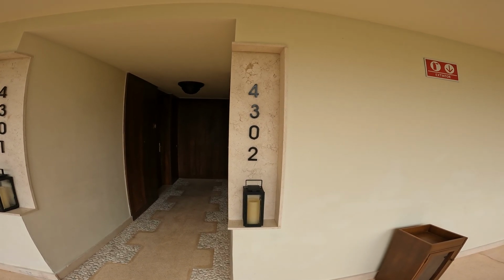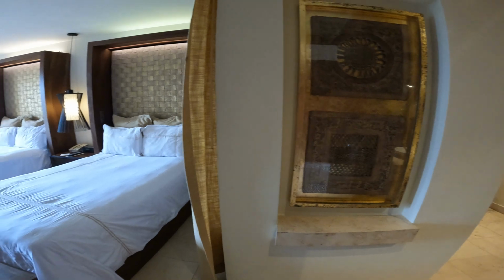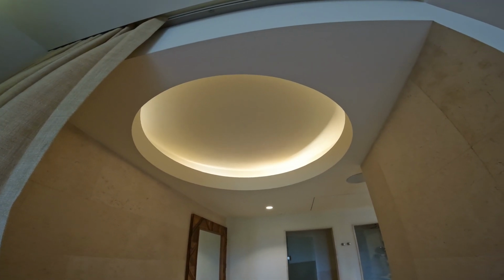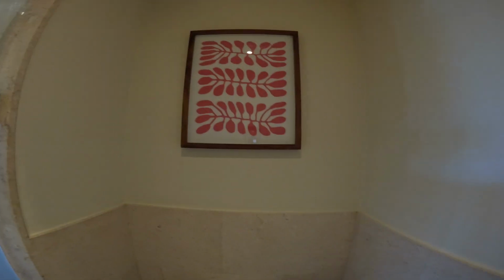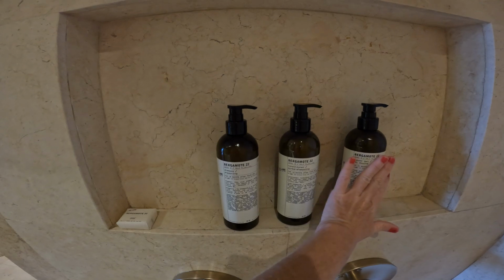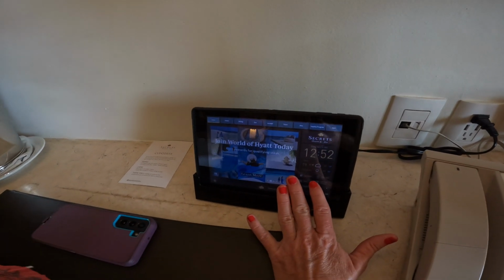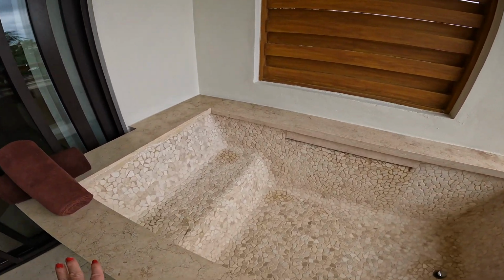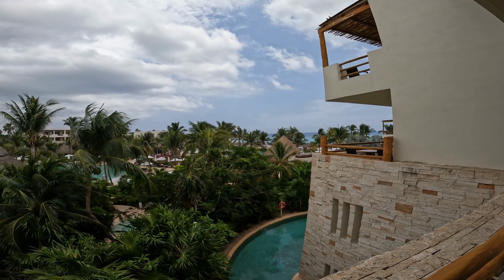SECRETS AKUMAL PREF CLUB JR. SUITE OCEAN VIEW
Room Tour of the Beautiful Secrets Akumal Preferred Club Junior Suite Ocean View.